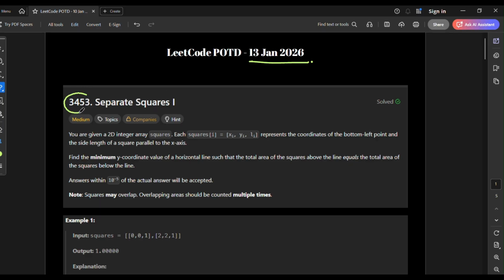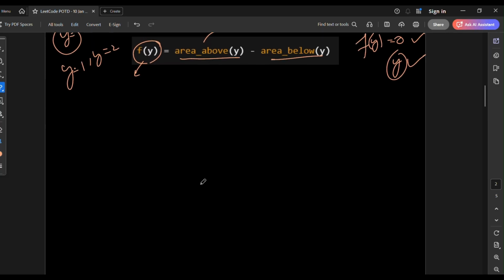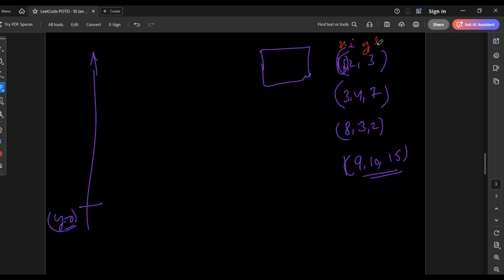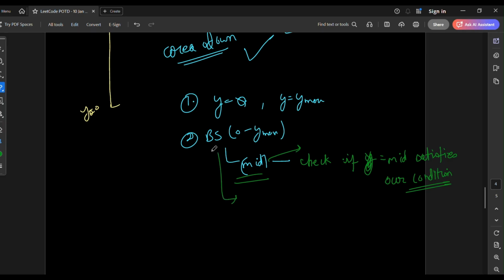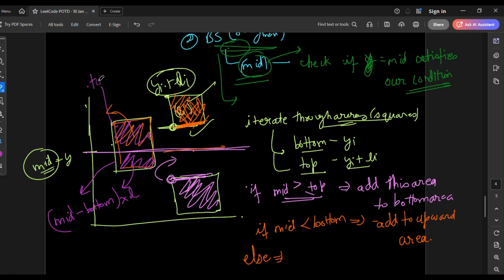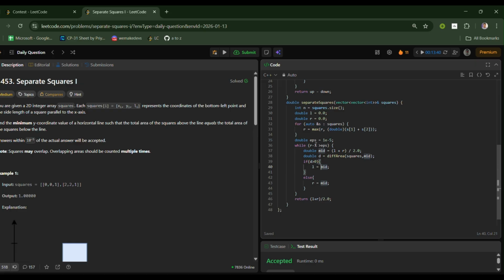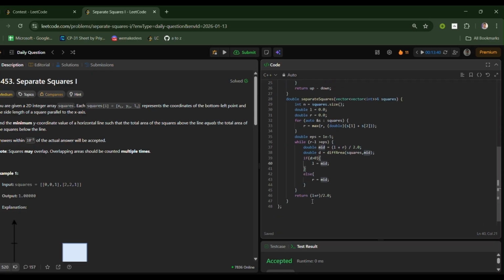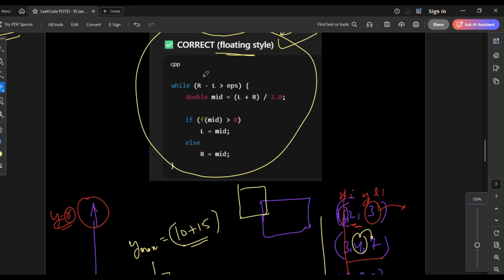Leetcode POTD | 13th Jan | Separate Squares 1 | Leetcode 3453 | Binary search Precision Approach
In this video i have clearly explained the solution for Leetcode 3453 which is POTD for 13th Jan 2026. I have shown diagram approach on why we are moving to this solution. Comment for any new approach for discussion.

💻 Platforms & Connections